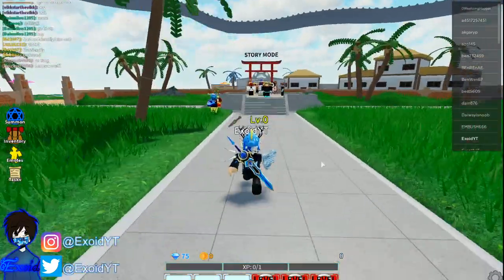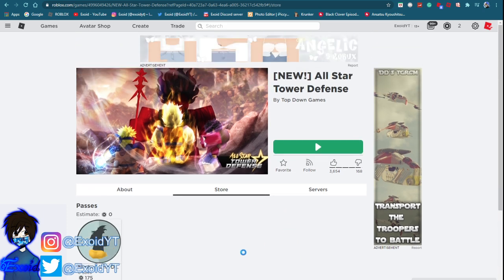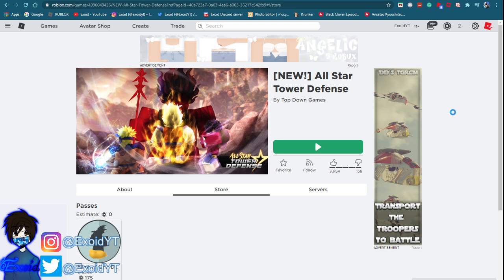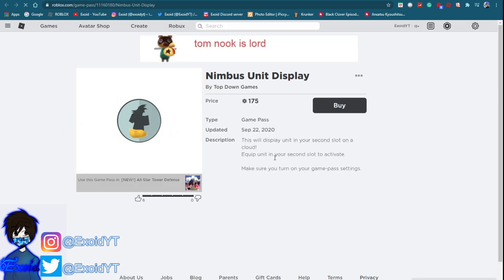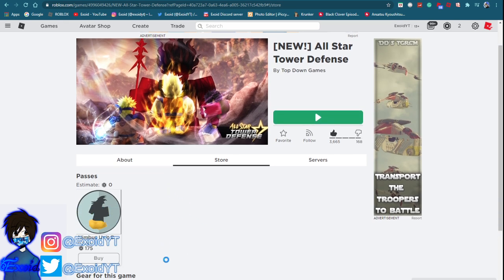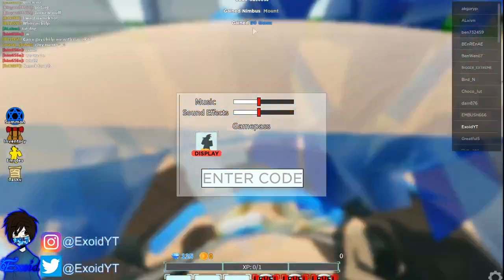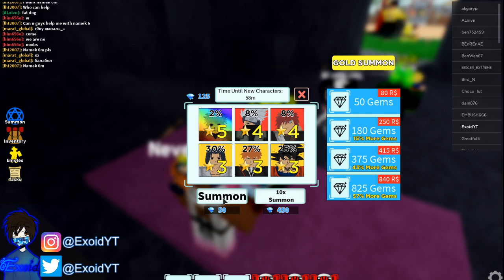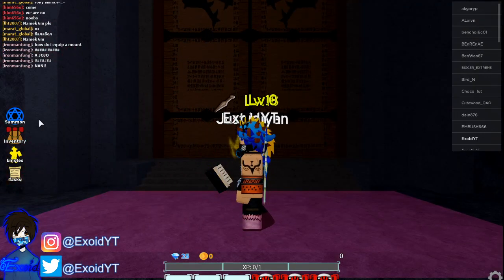*NEW* ALL STAR TOWER DEFENSE CODES! *UPDATE* 2020 [Roblox]